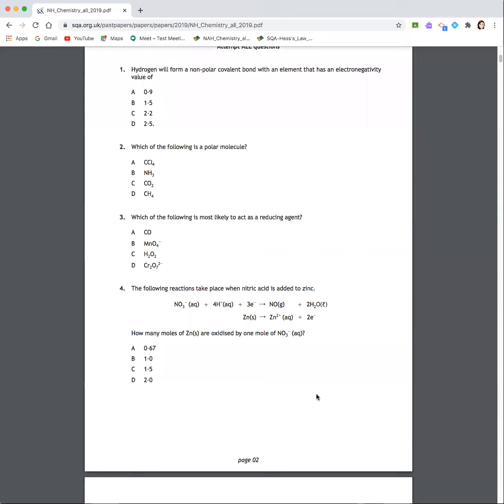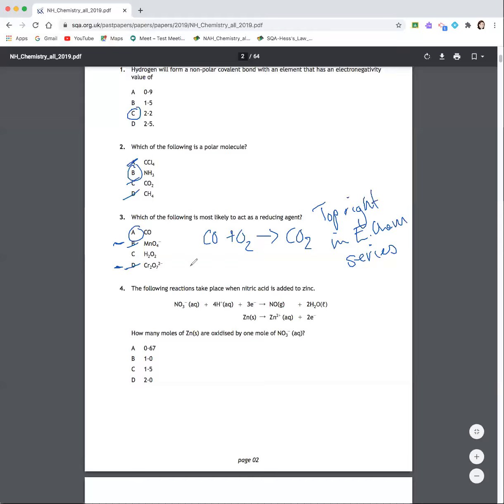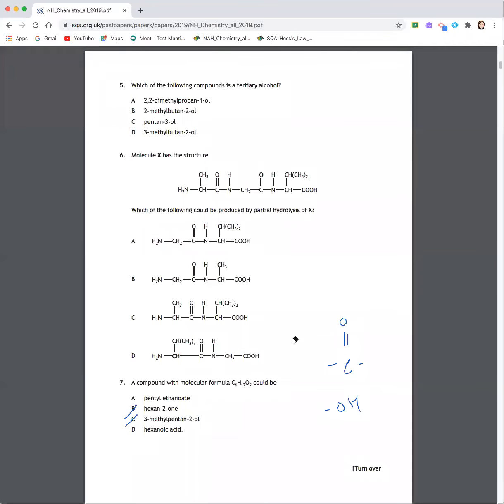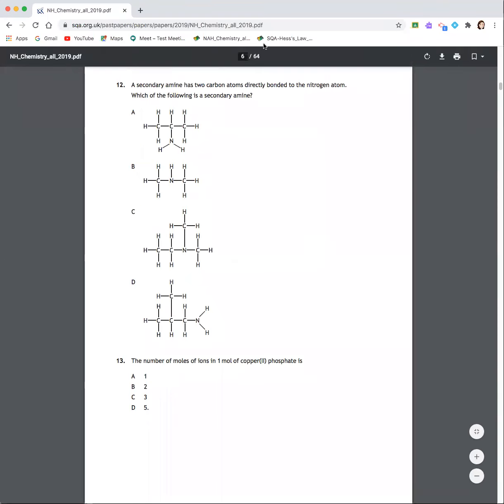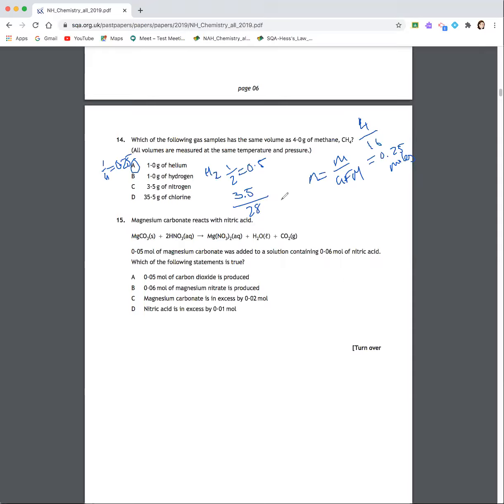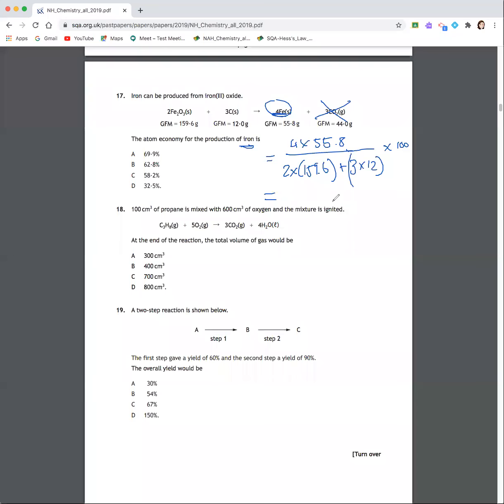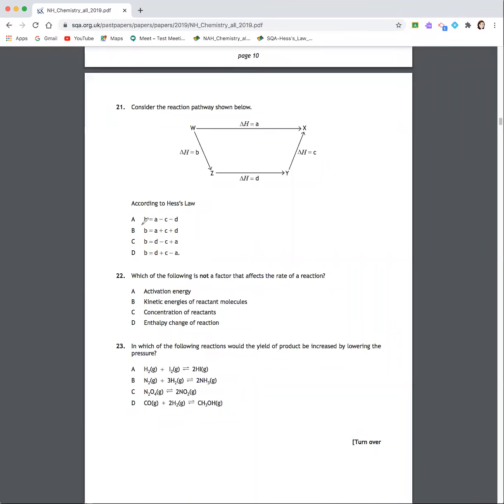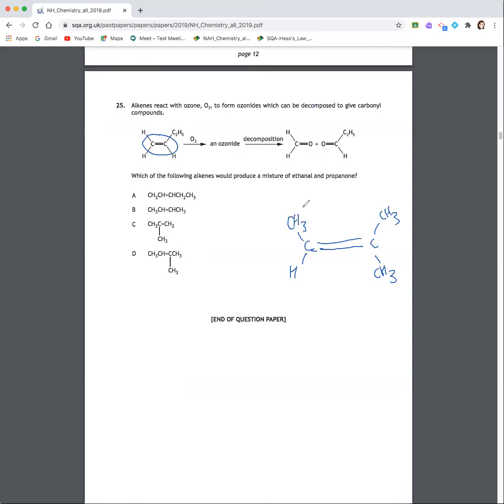SQA Higher 2019 Chemistry Paper 1 - Multiple Choice Walk Through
This video takes you through the multiple choice section of the 2019 SQA Higher Chemistry paper.
Skip through the video to find the explanations to any questions you struggled with.

Advice: Make sure the display quality is set to HD